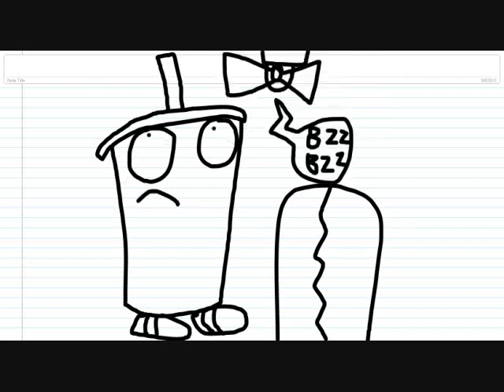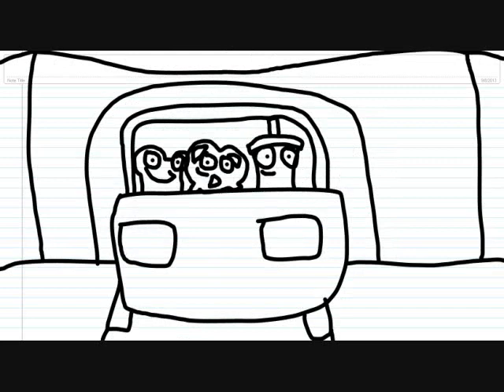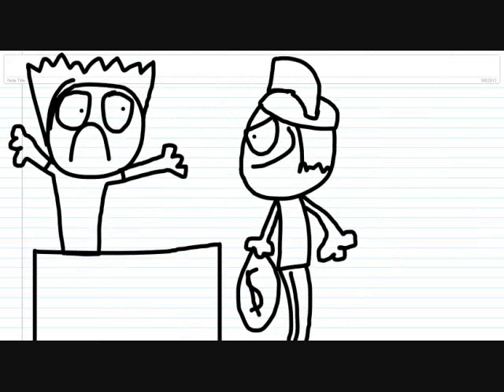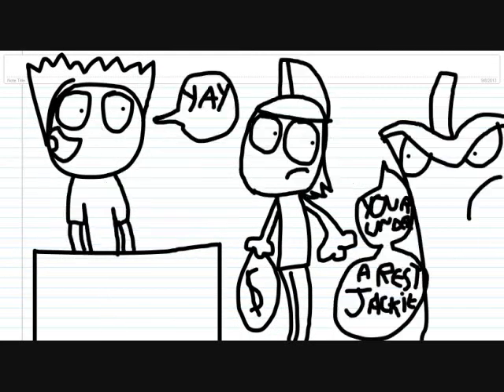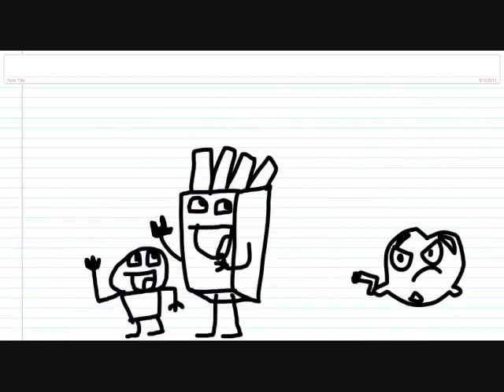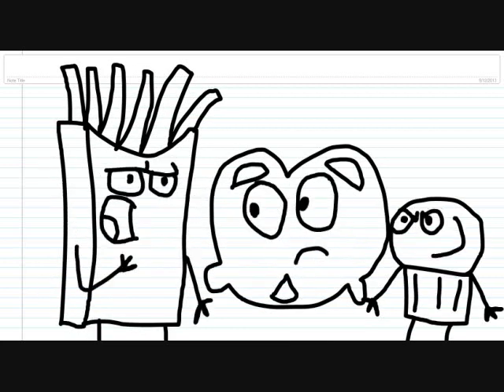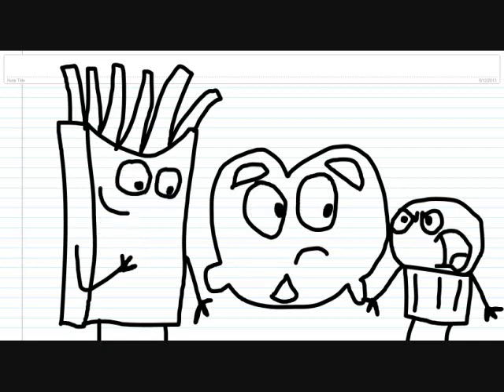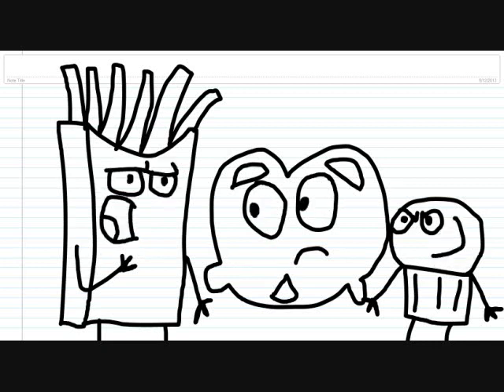Hunger Patrol Squad Episode1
a Animated Comic Book Show about Food Police Stop Crime, & Stop Some Bad Guys like Jackie McAllister, Fast Food Pack, & Dessert Team